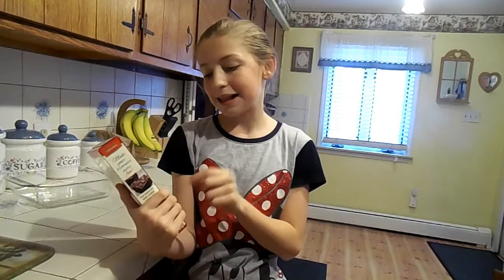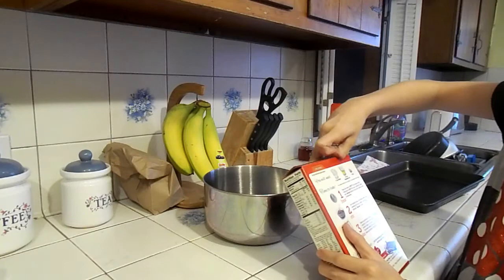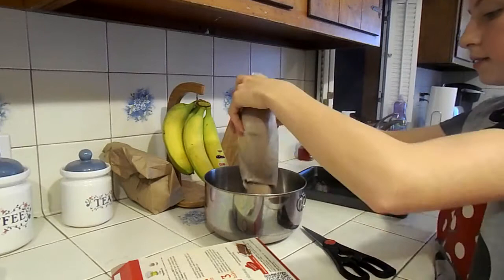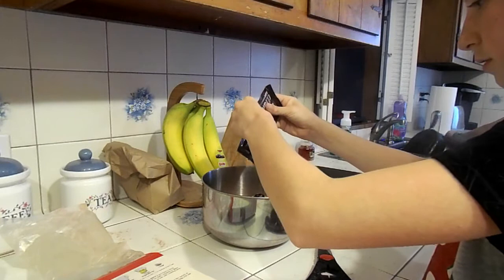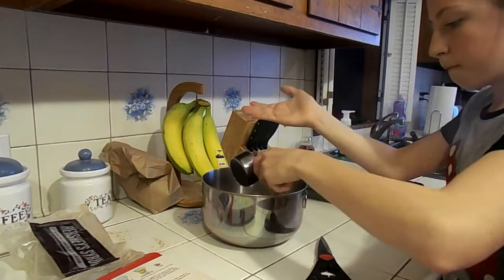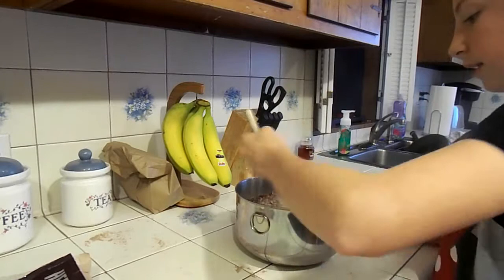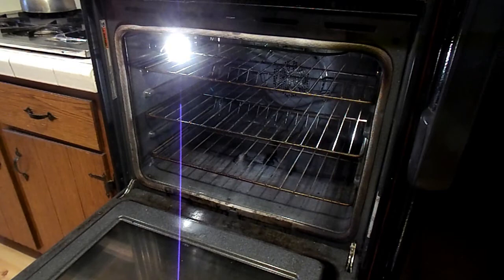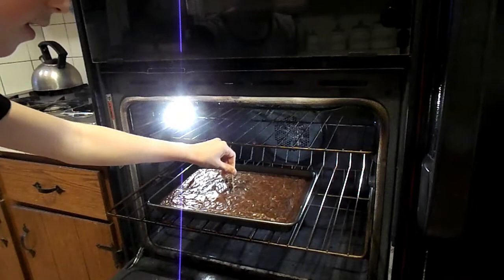Baking with Natalie baking brownies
Yeah sorry for the late upload!! Love you all so much
Ps sorry the thumbnail is ugly but...lol